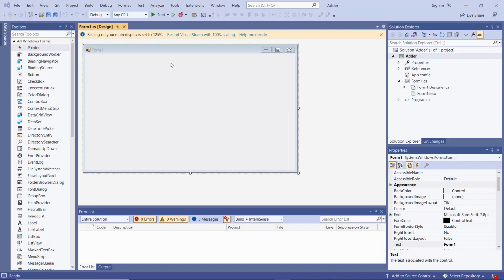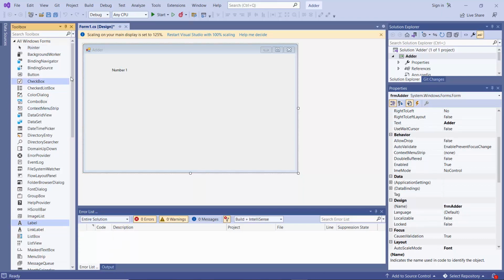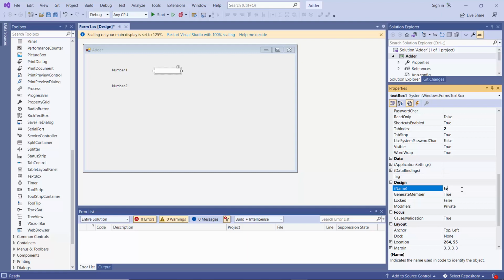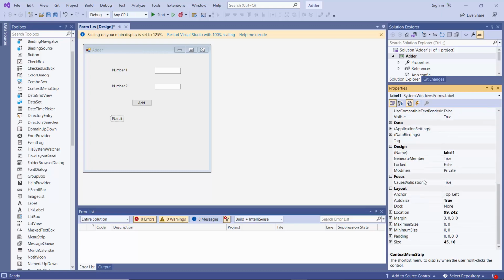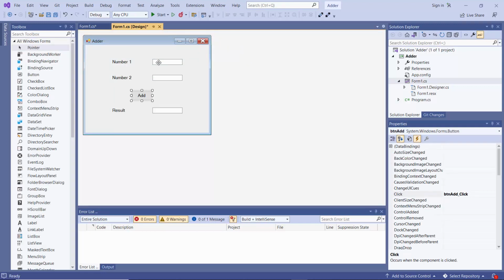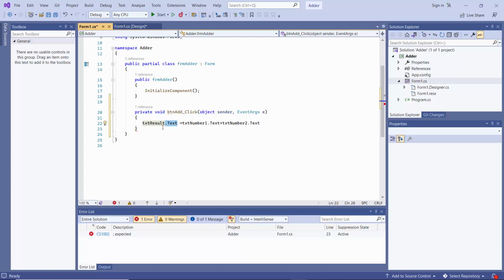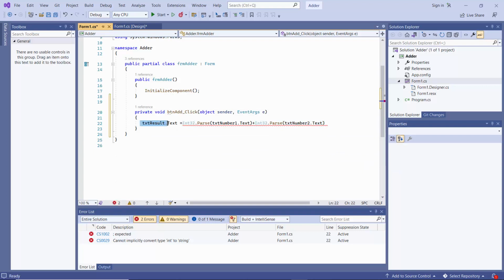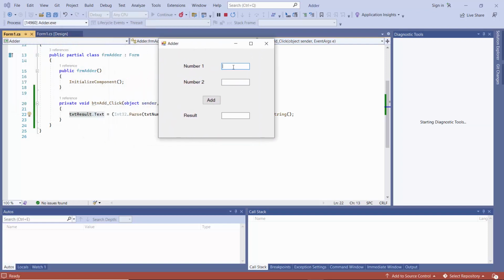Second Windows Form